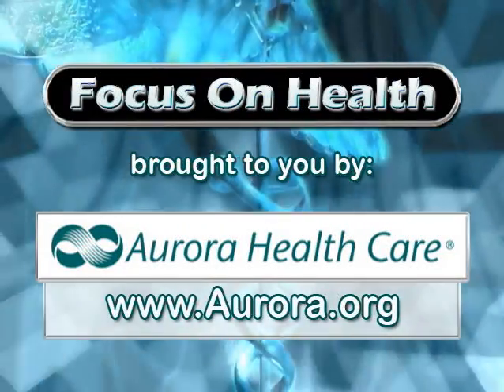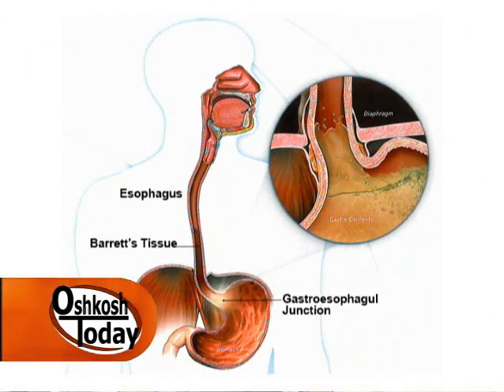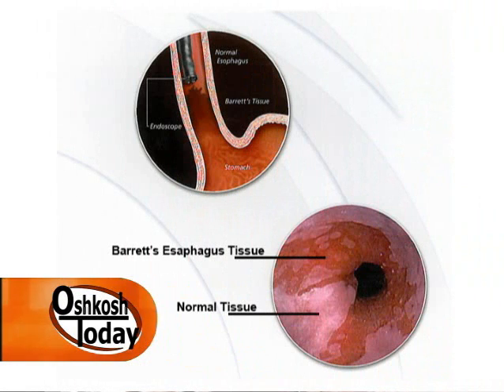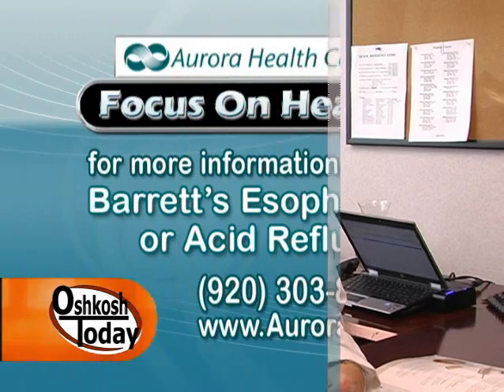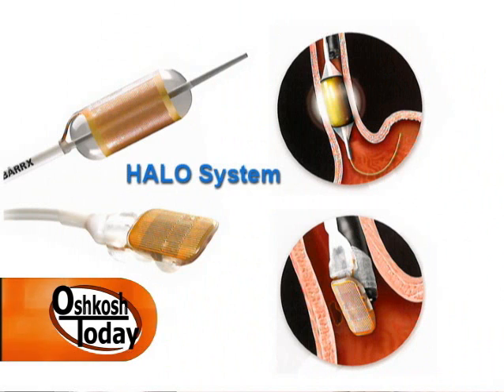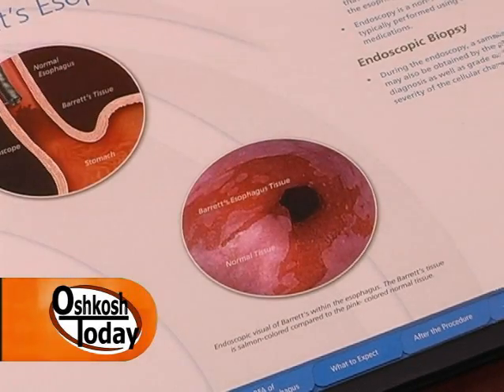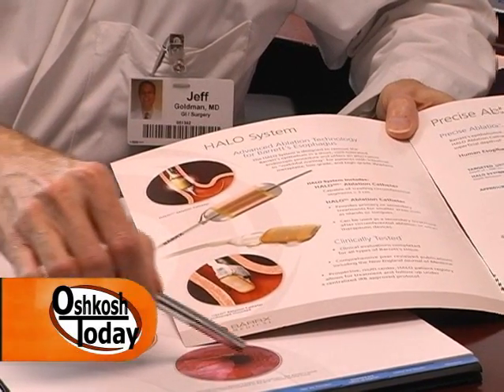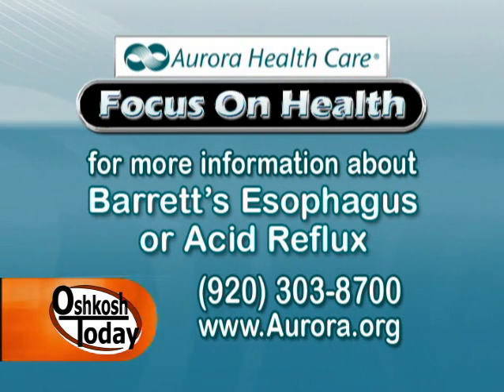Barrett's Esophagus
Dr. Jeff Goldman discusses treatment options for acid reflux disease, and more specifically, Barrett's Esophagus.